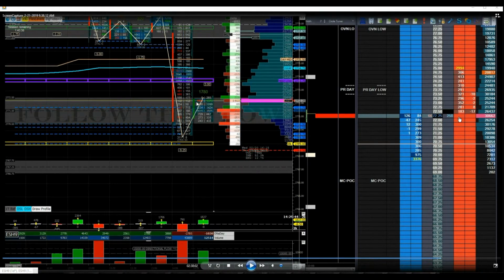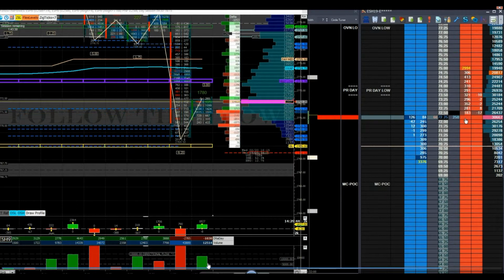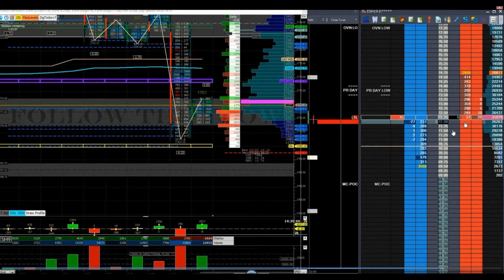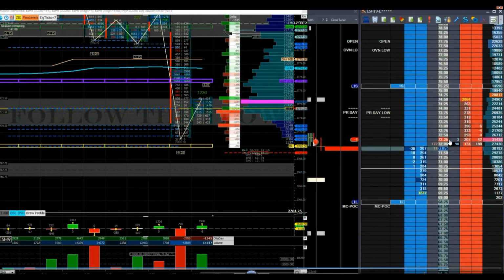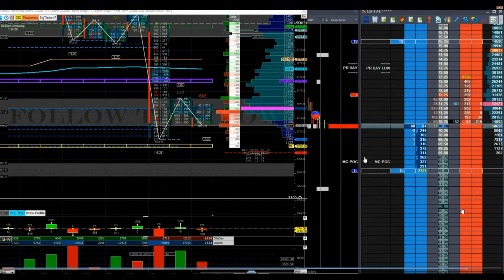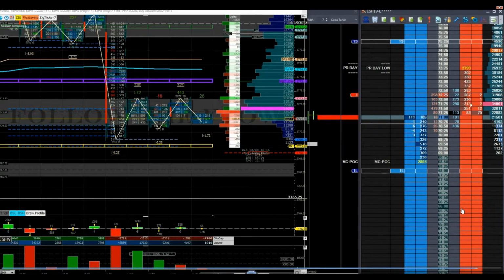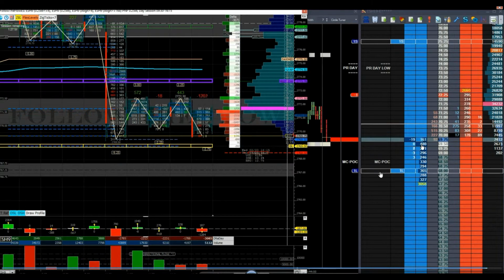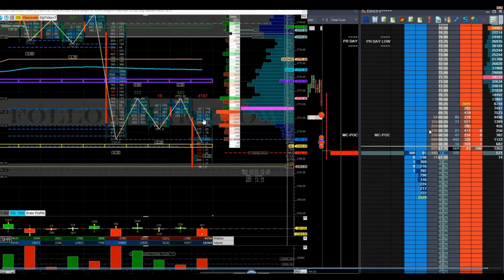E-Mini SP500 Trade 2-21-19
In this video I review what a shift in momentum looks like in today's afternoon trade in the E-Mini's.